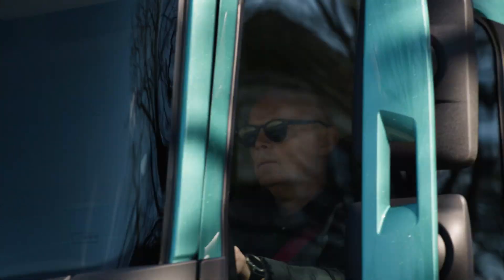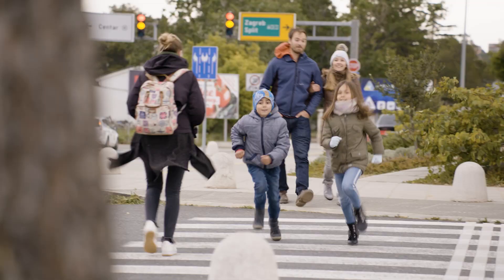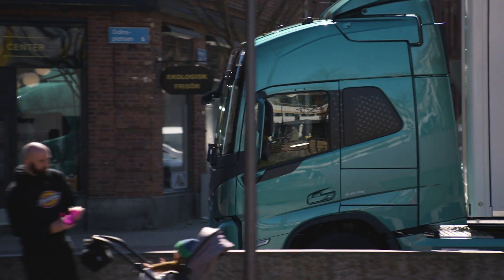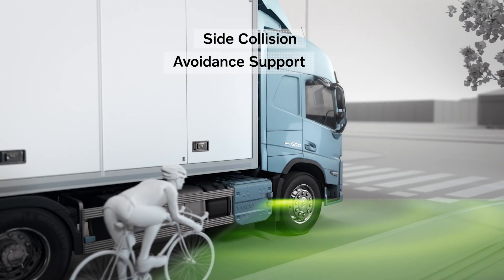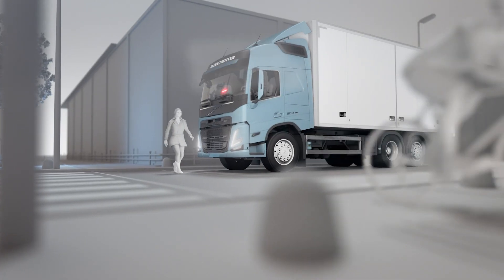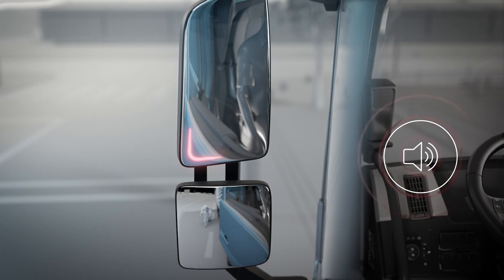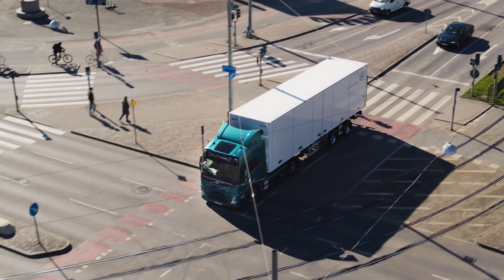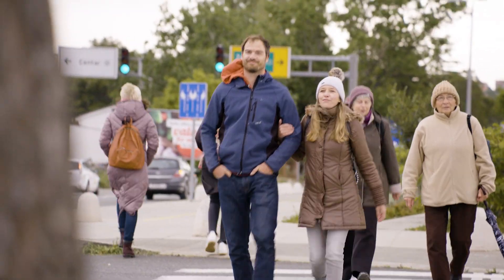Volvo Trucks - 3 new smart safety support systems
Volvo Trucks is continuously working to make the roads safer for everyone. These three new smart safety systems are designed to support drivers and protect pedestrians, cyclists and other road users.